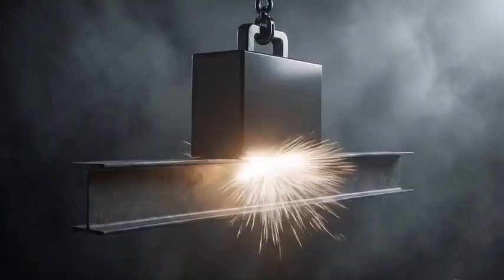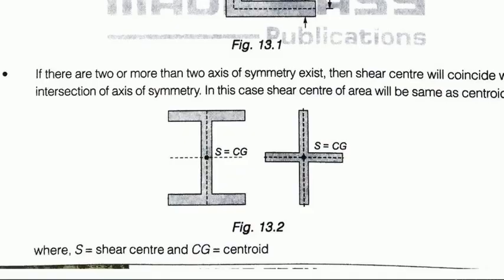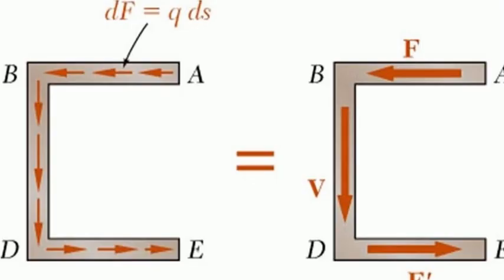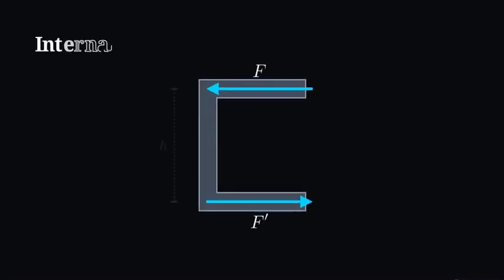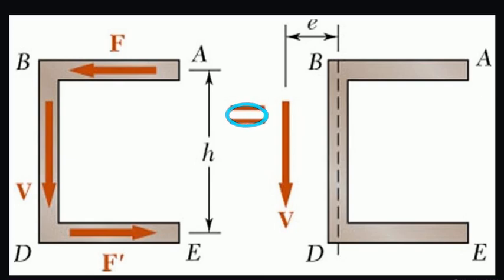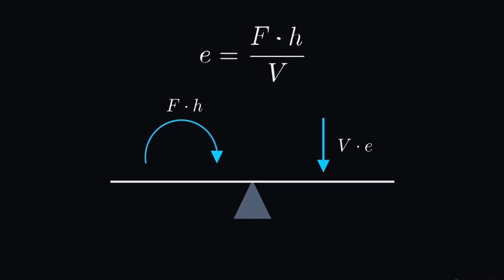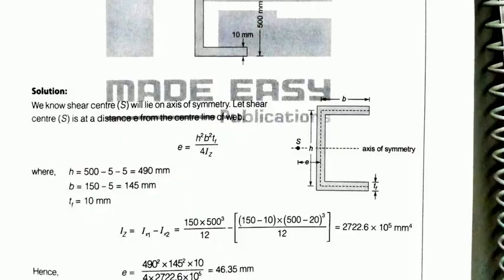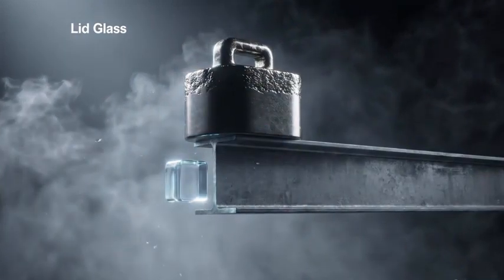The Hidden Coordinate X Shear Center & Shear Flow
The Hidden Coordinate

Shear Center & Shear Flow

Every steel section hides an invisible coordinate that determines whether it stays perfectly stable or suddenly twists under load.

Shear Flow is the internal path that transfers force through the cross section.

Shear Center is the unique point where that force can act without producing torsion.

Miss this point, and the structure twists.
Hit it, and the load flows in equilibrium.

This is one of the most overlooked concepts in structural engineering, yet it influences everything from aircraft wings and bridges to steel buildings.

Watch until the end to see the invisible mechanics that control structural stability.

Follow @nextstructure for cinematic engineering content that reveals the science behind the world’s greatest structures.